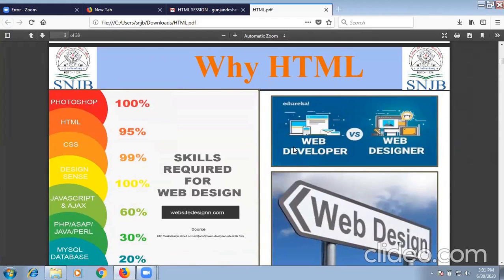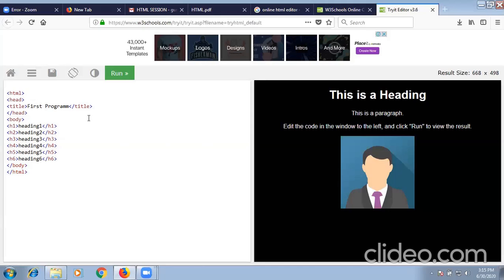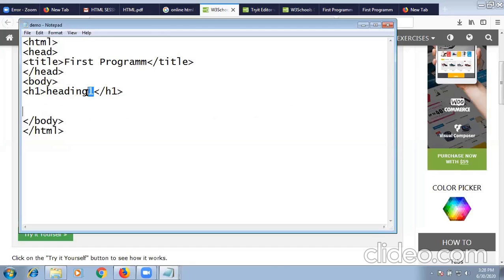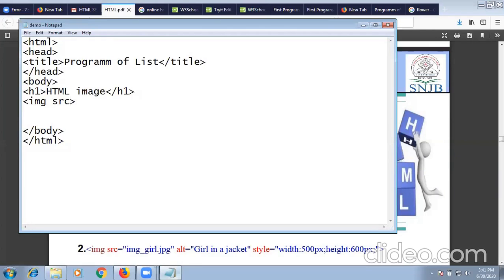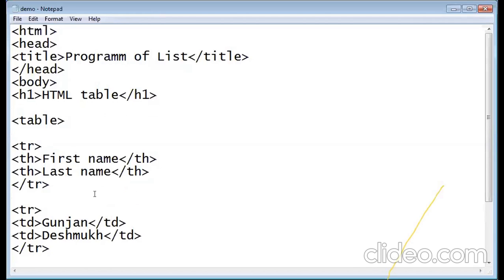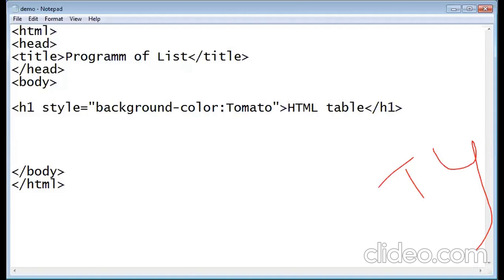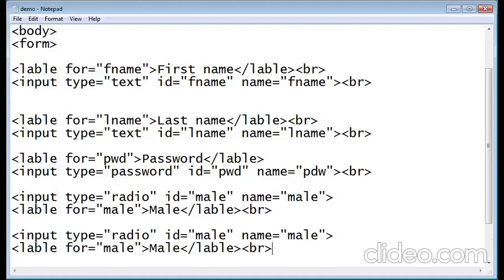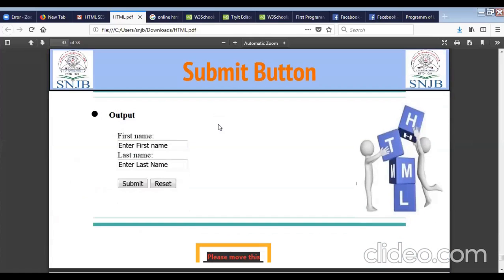Web Designing using HTML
Its All About HTML.